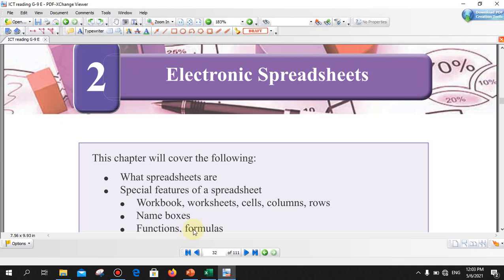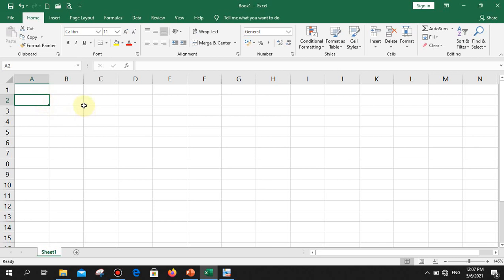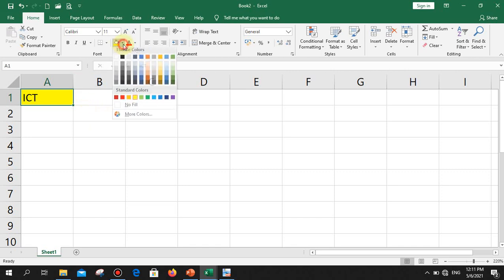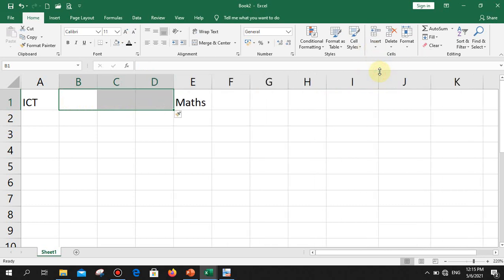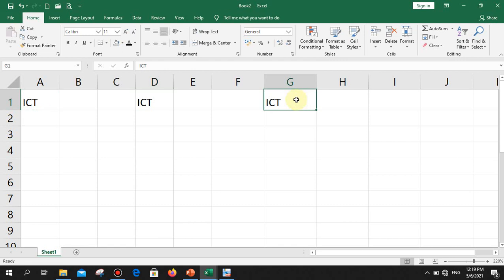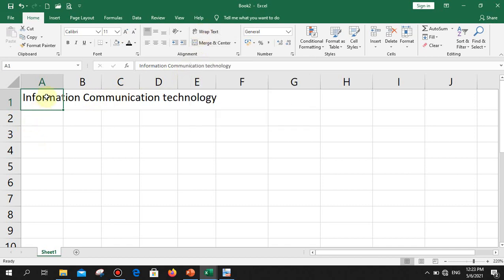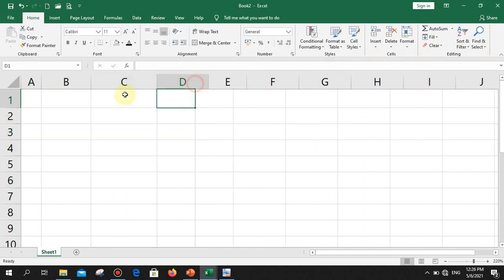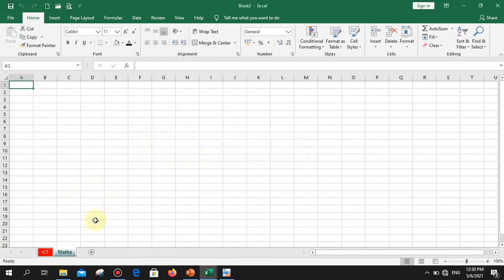Electronic Spreadsheets - Grade 9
Electronic Spreadsheets -  Practical